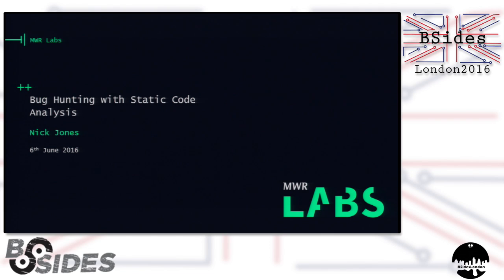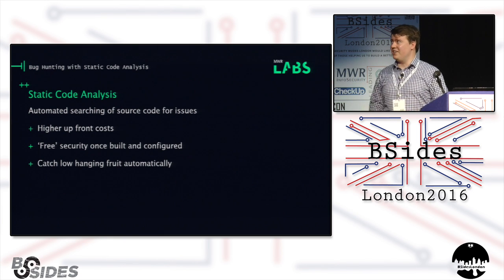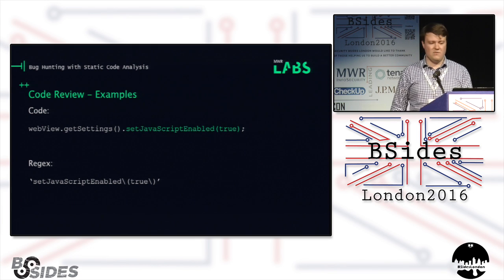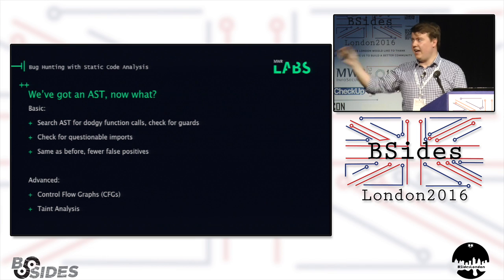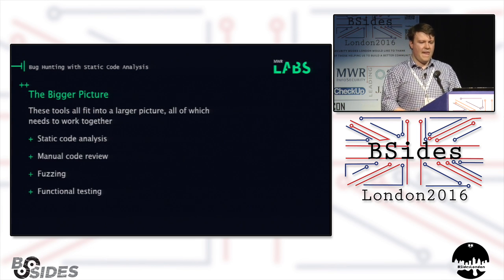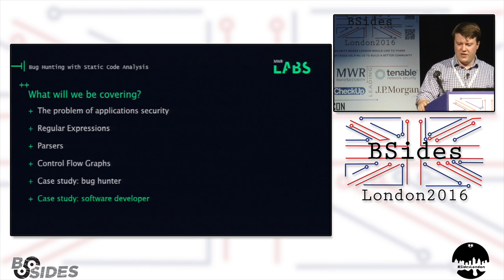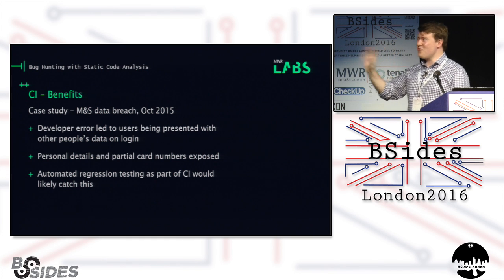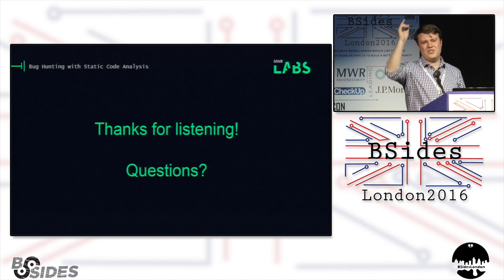Bug Hunting with Static Code Analysis - Nick Jones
How do we make application security assessments more efficient? Finding and fixing security issues just before a release, when testing is often done, is time consuming and expensive when compared to finding issues earlier in the development cycle. In addition, paying security consultants to find basic buffer overflows and SQL injection can be time consuming and inefficient on large codebases.

This talk covers a number of automated analysis techniques for spotting bugs and security flaws in applications at the source code level, ranging from quick and dirty bash scripts through open source and commercial analysers to custom implementations. After reviewing how these can be used as part of bug hunting and application security assessments, it then discusses how these techniques can be baked into continuous integration systems to catch bugs as early in the development cycle as possible.